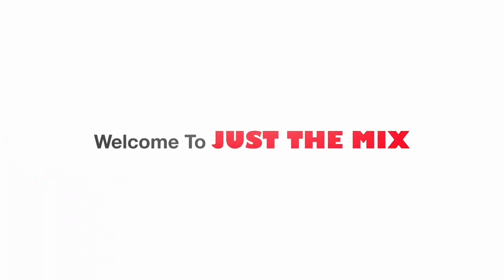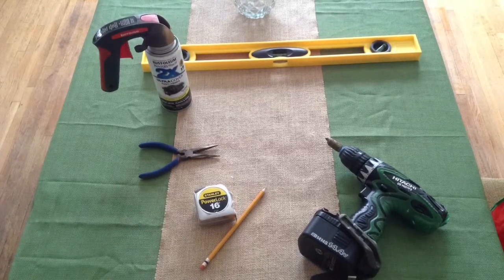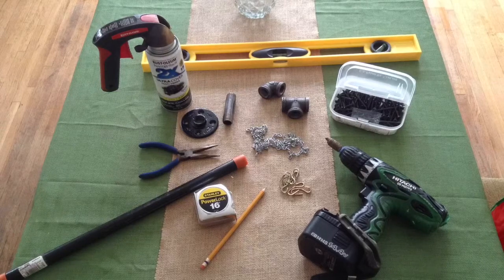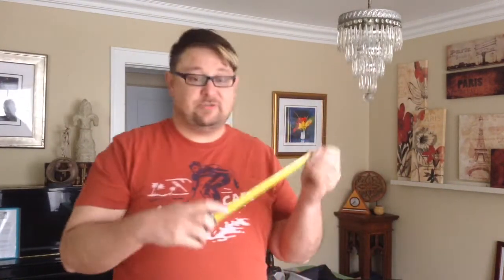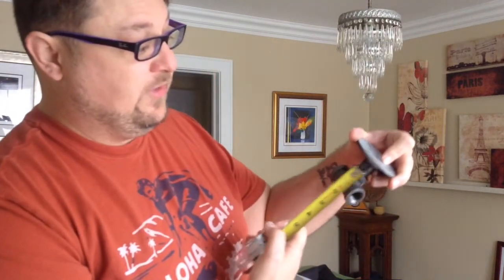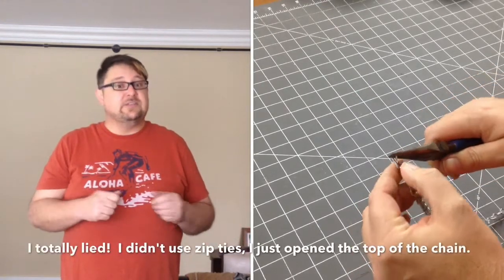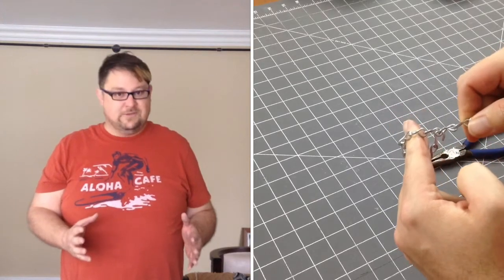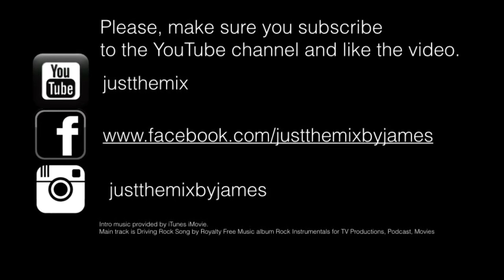Hanging Art with Chain and Plumbers Pipe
Hey YouTubers...In this episode, we're hanging plumbers pipe on the wall to hang art. Things you'll need for this project are...plumbers pipe in the length you need, floor flanges, 90 degree elbows, T (if your span is large), 1 1/2" nipple, chain, S hooks, screws, power screwdriver